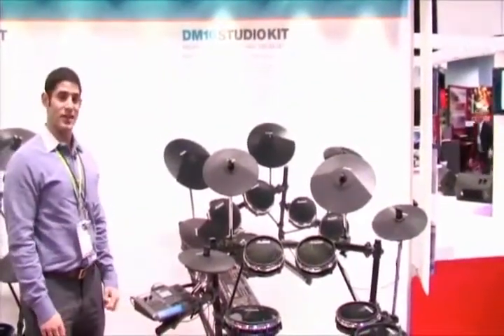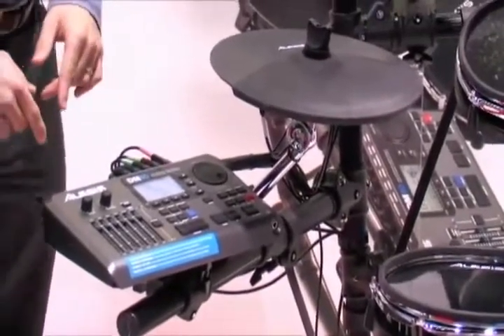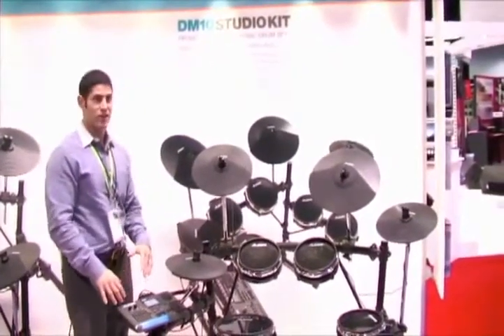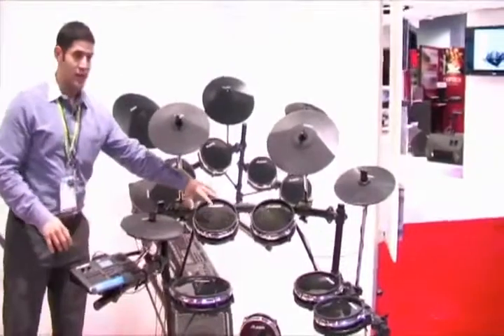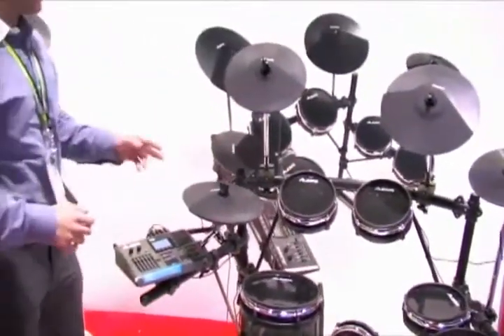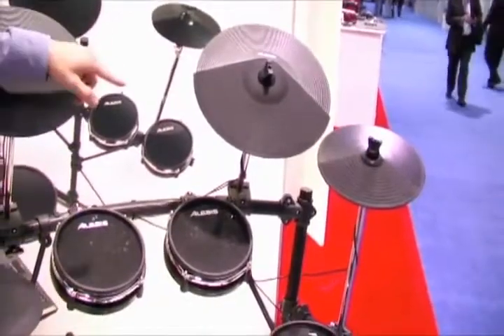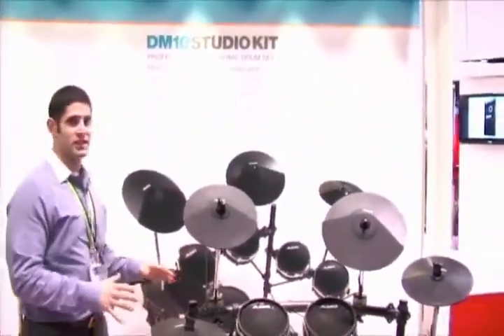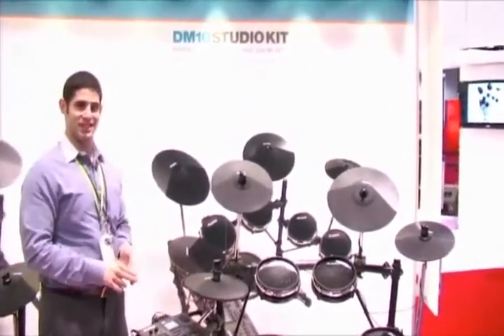Alesis - DM10 Studio Kit - Winter NAMM 2010